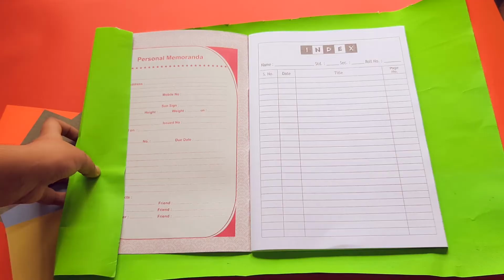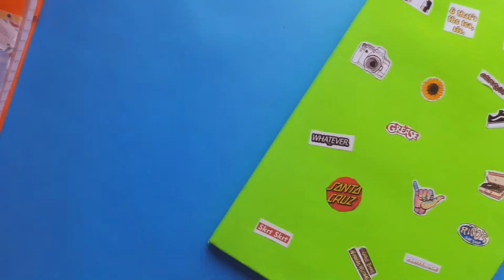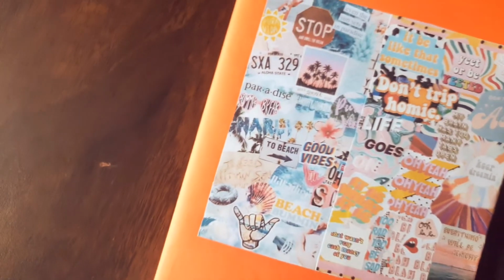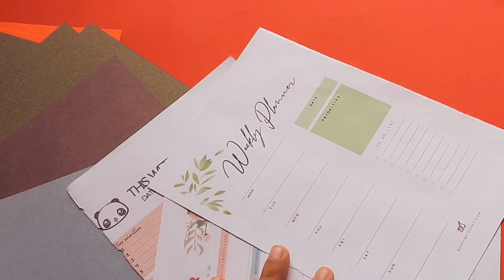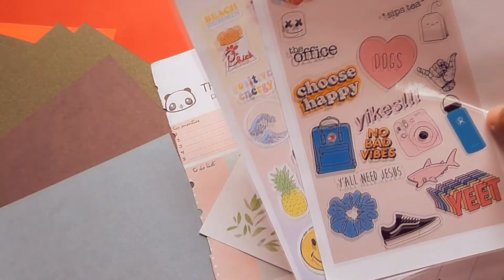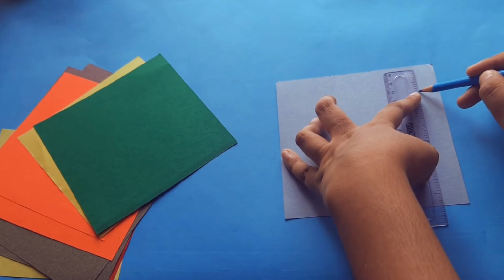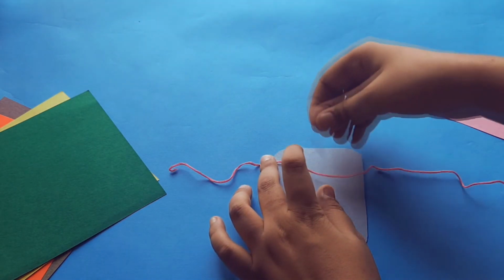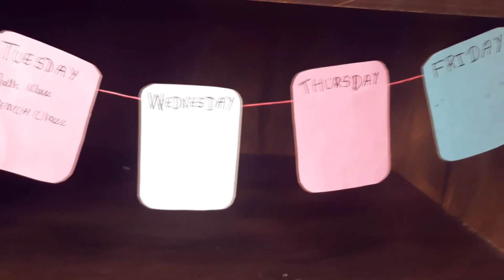DIY BACK TO SCHOOL SUPPLIES! EASY&AFFORDABLE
HEY EVERYONE SO TODAY IN THIS VIDEO I HAVE SHOWN EASY DIY BACK TO SCHOOL IDEAS I HOPE YOU LIKE IT AND IF YOU DO THEN DONT'FORGET TO LIKE ,SHARE AND SUBSCRIBE SE YOU IN MY NEXT VIDEO TAKE CARE
THANKYOU .